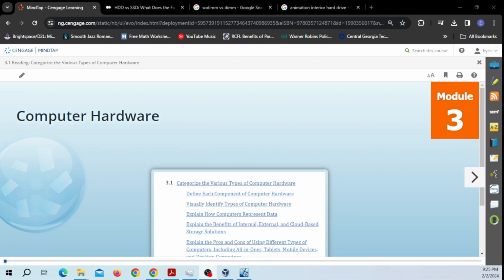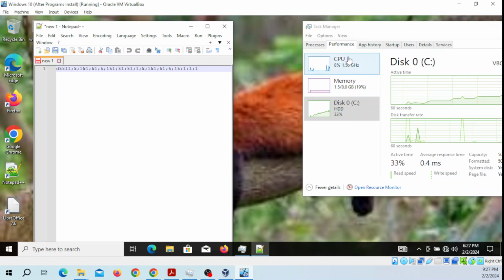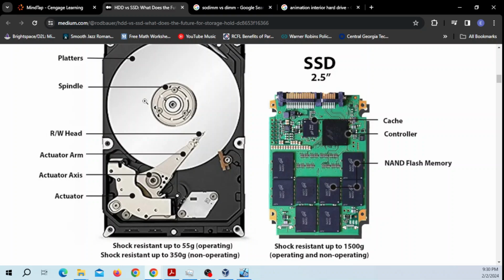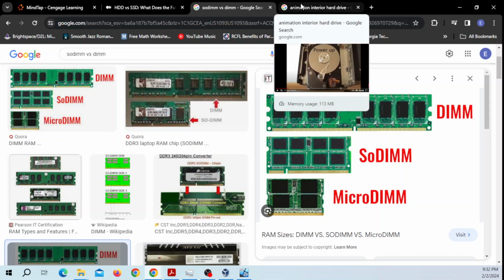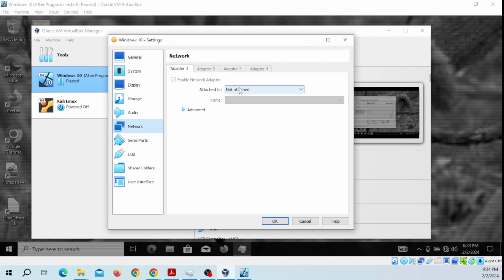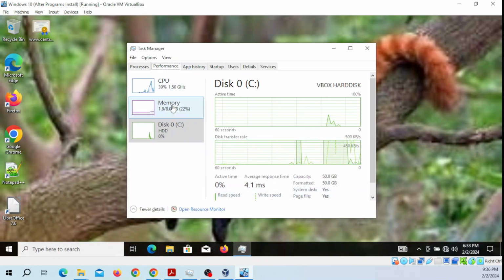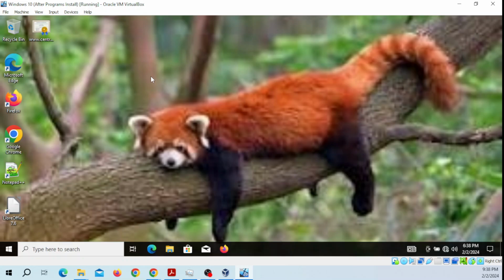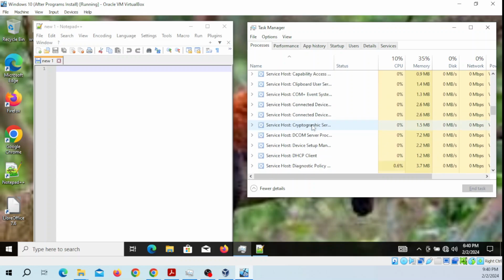Module 3 Hardware